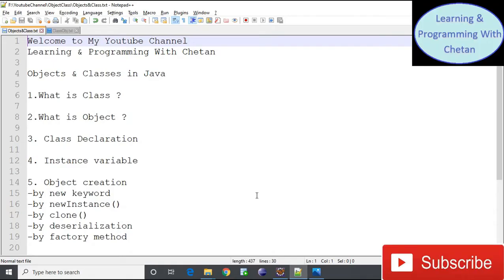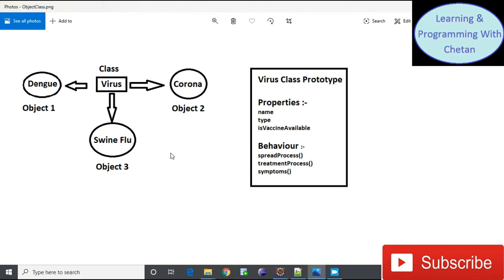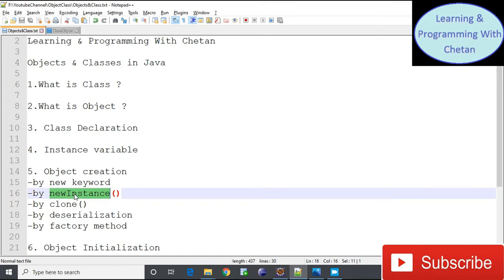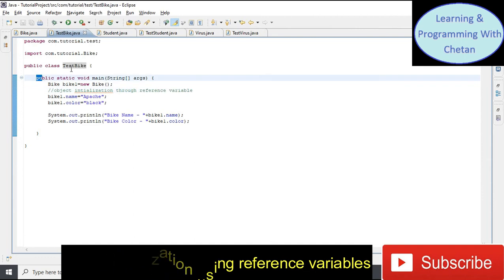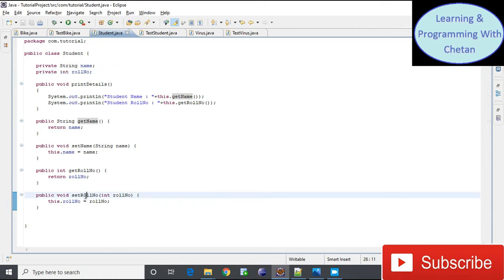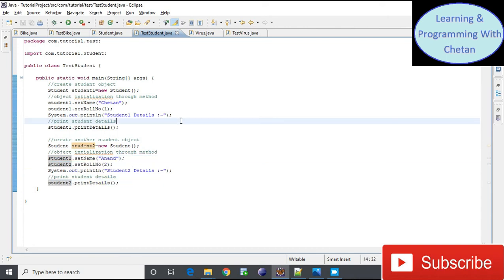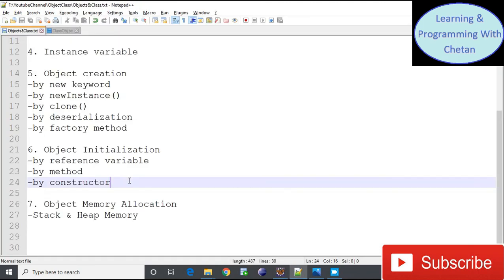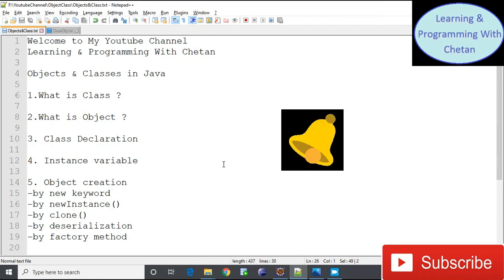Objects and Classes in Java with Corona Virus Example | Java Tutorials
This video provide information about objects & classes in Java programming language. By watching this video, we can also learn about class declaration, instance variables, object creation, object initialization and objects memory allocation(static memory & heap memory).

# What is Objects in Java
# What is Class in Java
# Class declaration in Java
# Instance variables in Java
# Object Creation in Java
# new keyword in Java
# Object initialization in java
# Object initialization  by reference variable
# Object initialization by method
# Object initialization by constructor
# Object memory allocation
# Static memory in Java
# Heap memory in Java
# Java Objects & Classes
# Object Oriented Programming
# Object Oriented Programming Java
# Object & Classes in Java
# Object & Class
# Object & Class in Java by Chetan
# Object & Class in Java with Example
# Object & Classes OOP
# Object & Class difference
# Java tutorial | Class and Object
# Java OOPs Concepts - Classes, Objects and Methods in Java
# Introduction to Classes, Objects and Methods in Java with examples
# Java Classes - How to use Classes in Java
# Classes and Objects in Java
# Defining a class and creating objects in Java
# Introduction to Classes and Objects
# Defining Class in Java
# What is class method and object in Java
# Java Classes
# Java Objects
# Java classes and objects
# Objects and references (Java)
# What is class and object in Java
# Classes & Objects | Java
# Core Java | java.lang.package
# Creating Objects and accessing class members in Java
# Object Class in Java
# Object class methods in Java
# Java Classes & Objects in Detail
# Theory and practical program example
# Java tutorials : Objects , Classes , Methods , Instance Variables